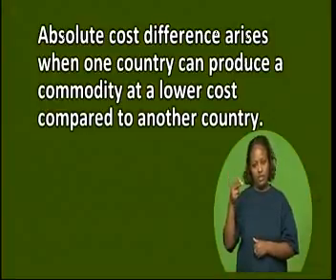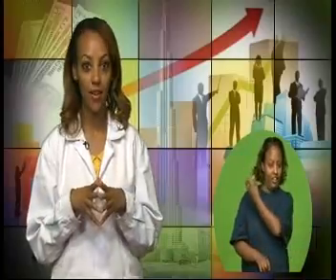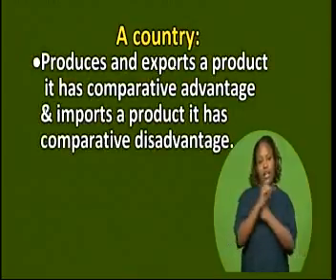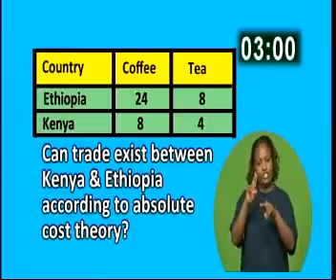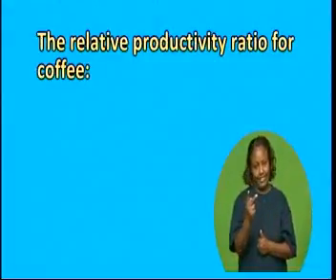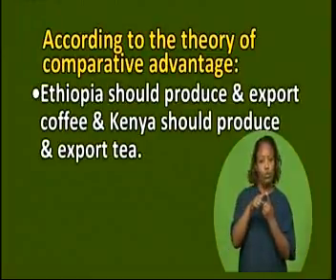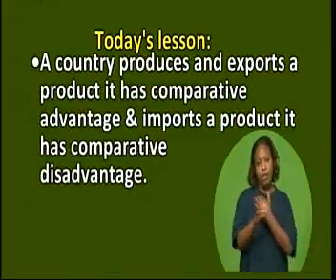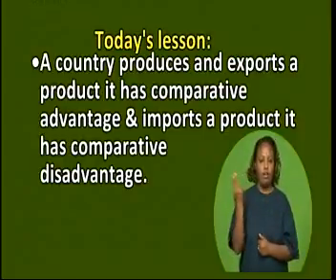eco 11 09 04